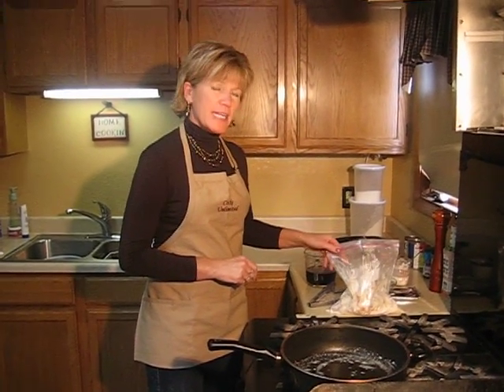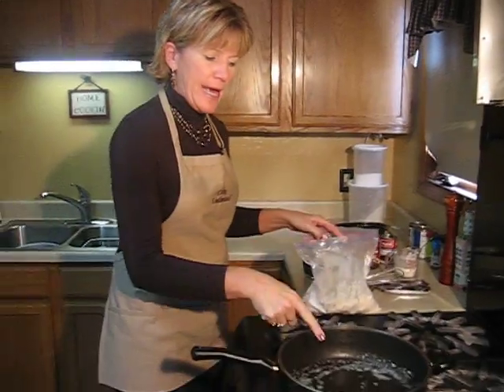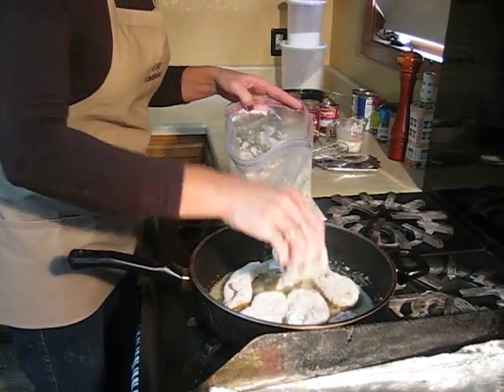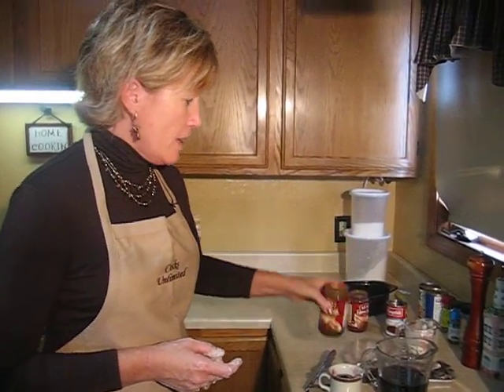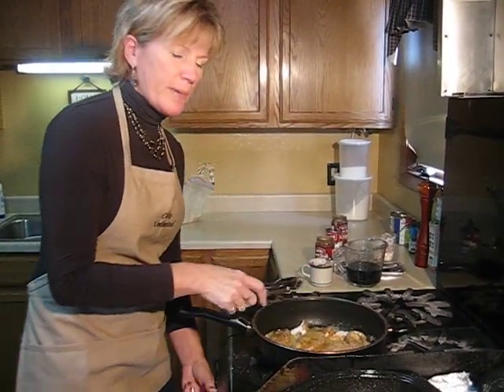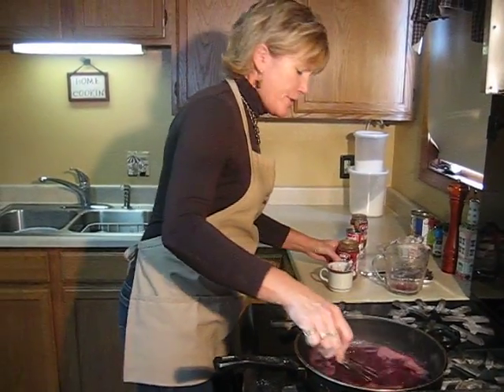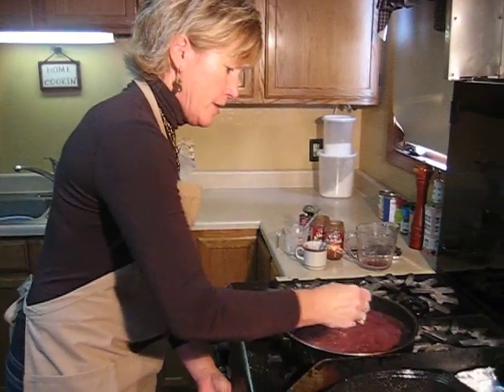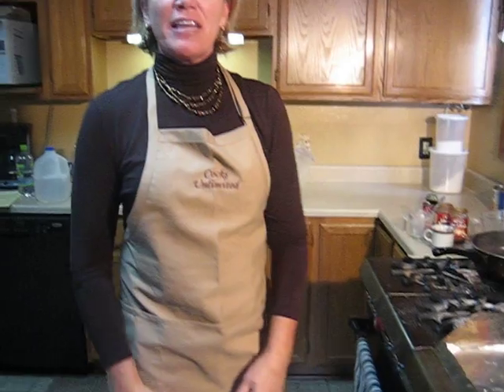Alice's Pheasant South Dakota style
Alice from Cocks Unlimited Pheasant Hunting Guide Service in Gregory, SD preparing pheasant South Dakota style. check out for the recipe.